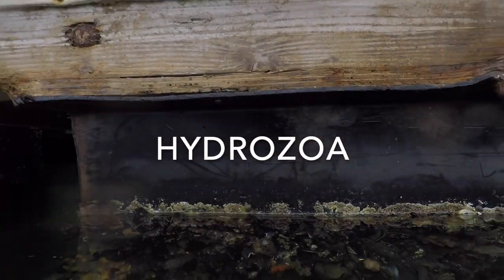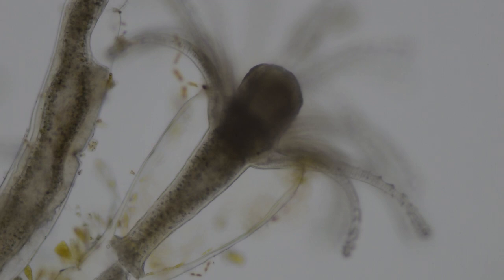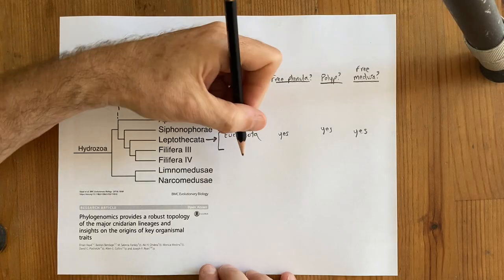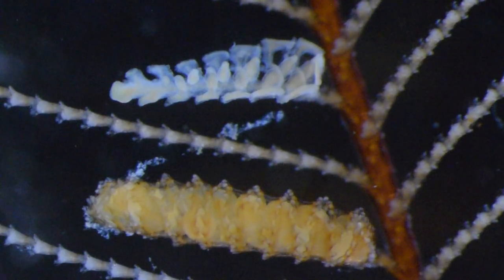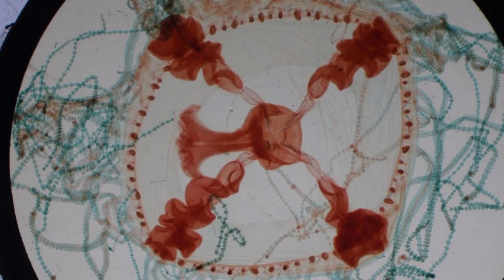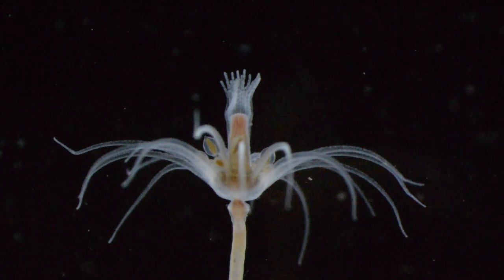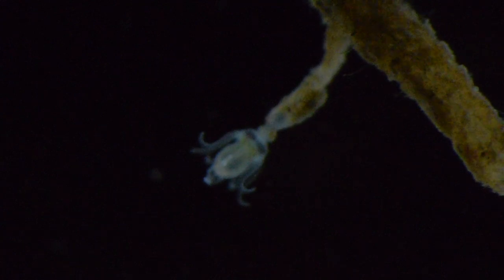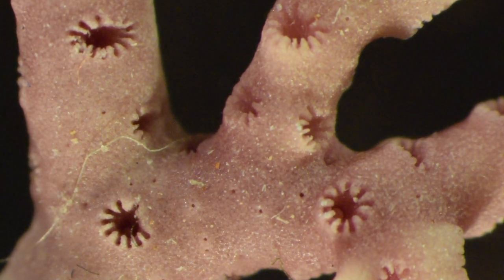Cnidaria, Medusozoa, Hydrozoa